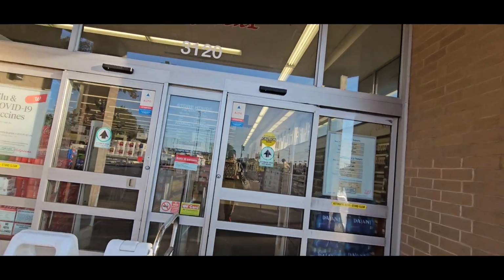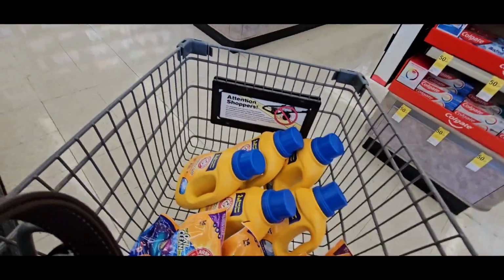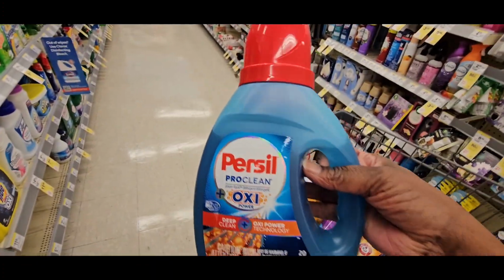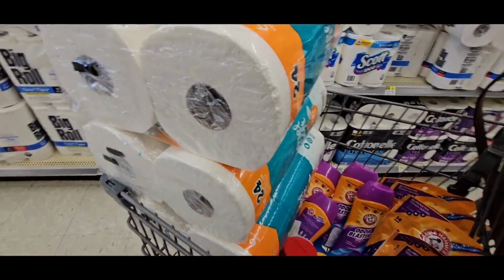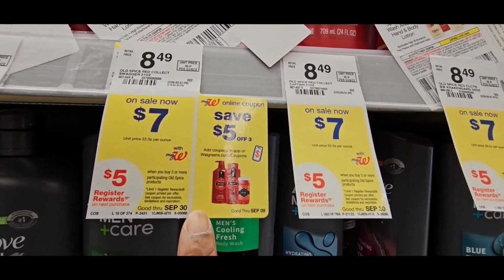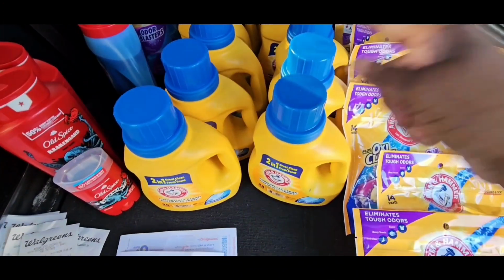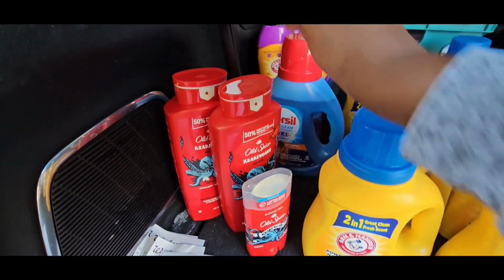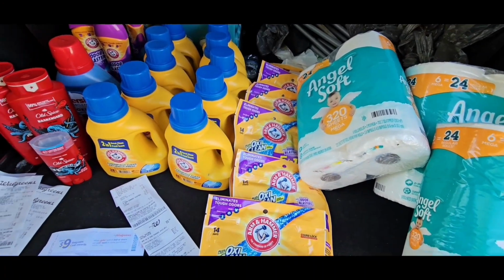9/24-9/30/2023 💰$11MM WALGREENS COUPON HAUL THIS WEEK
This video is about Walgreens couponing this week and its easy money makers.
These deals can be used to resell bundle deals and apply easy couponing for beginners.
All the money is from Ibotta Please go to ibotta and clip everything that's in my deal I collected unsuspected money.